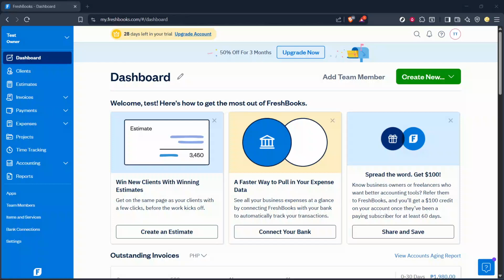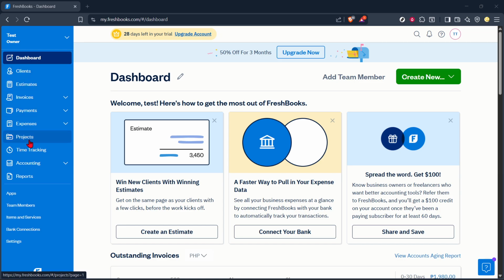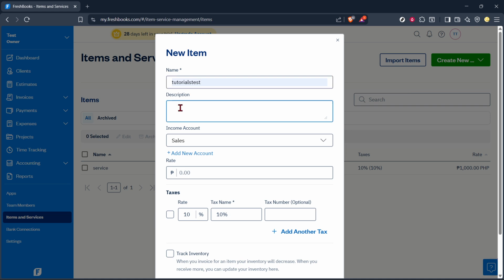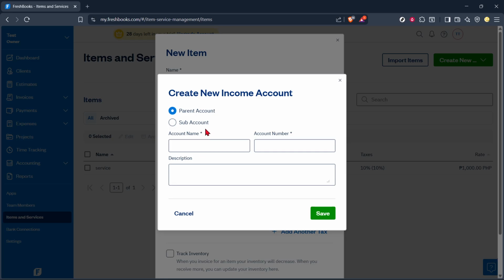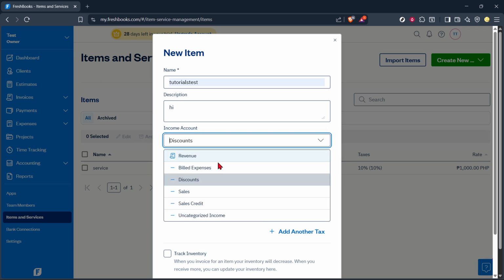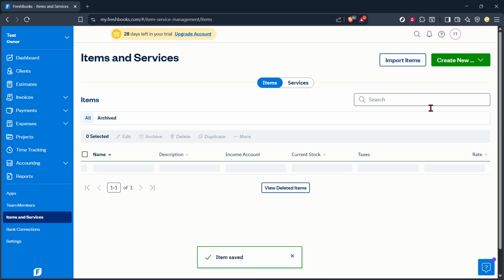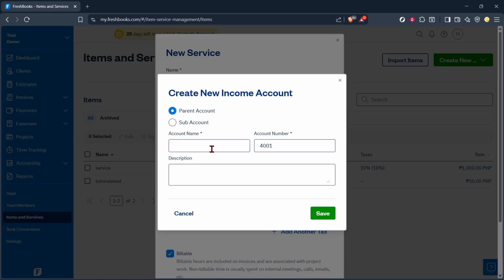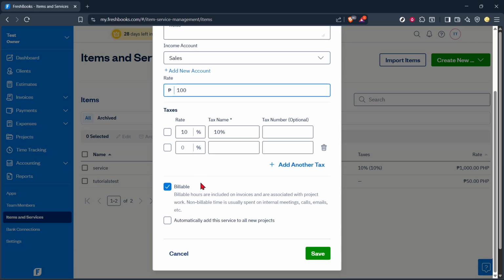How To Add New Items And Services On Freshbooks [2026 Guide]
How To Add New Items And Services On Freshbooks